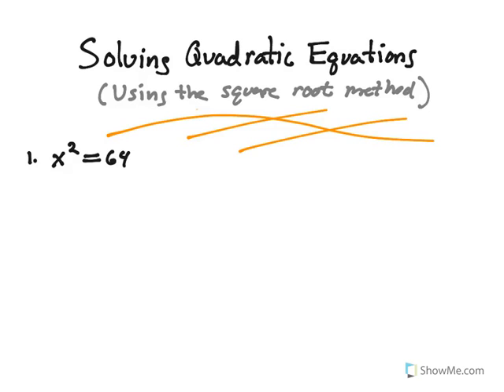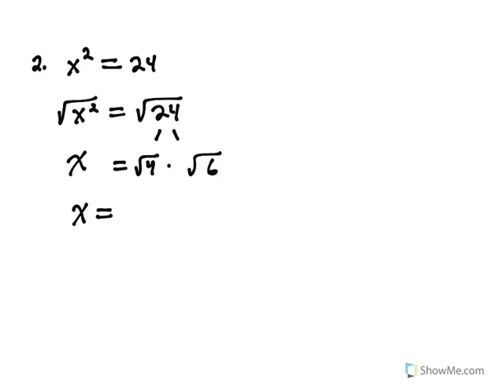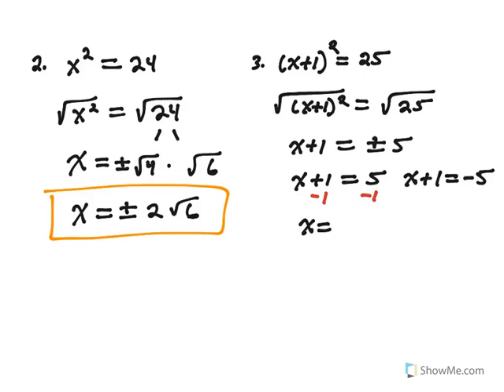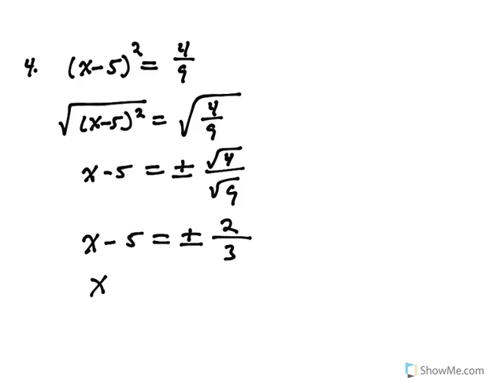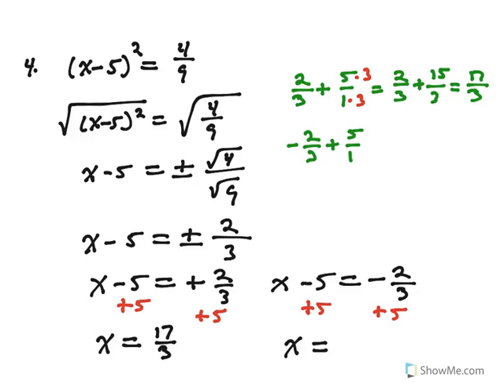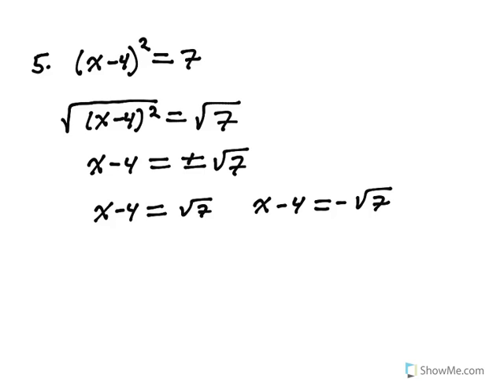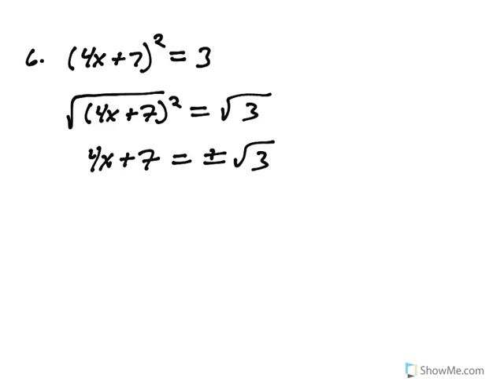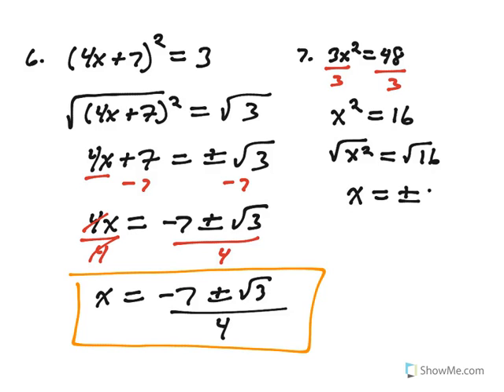Solving Quadratic Equations (Square Root Method)